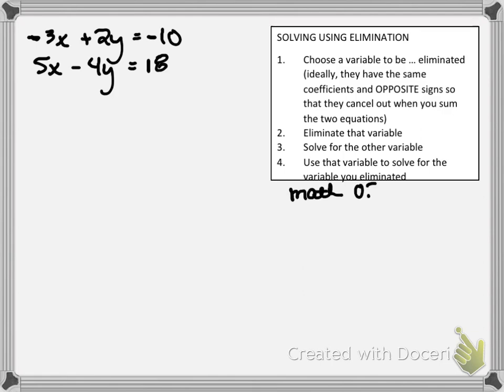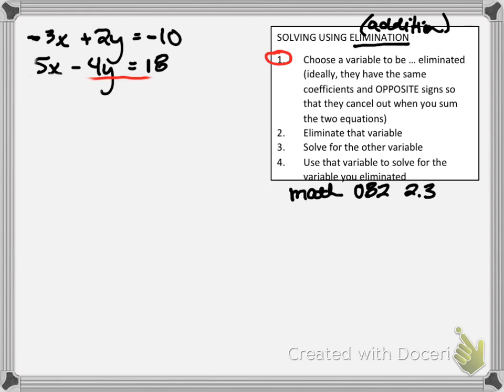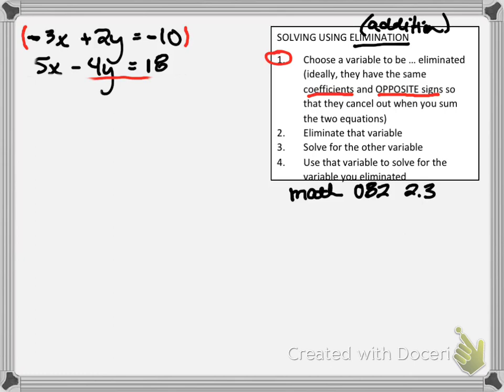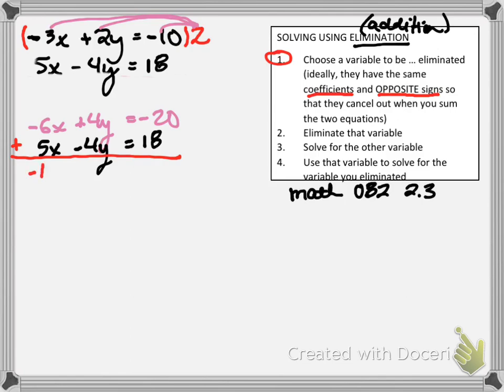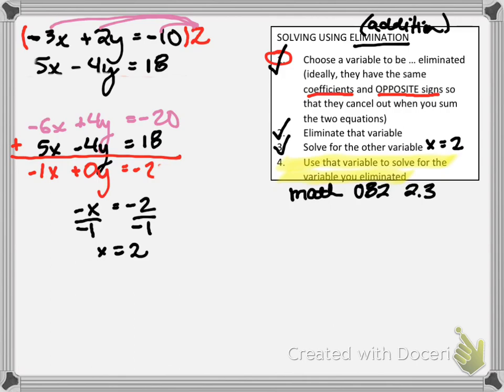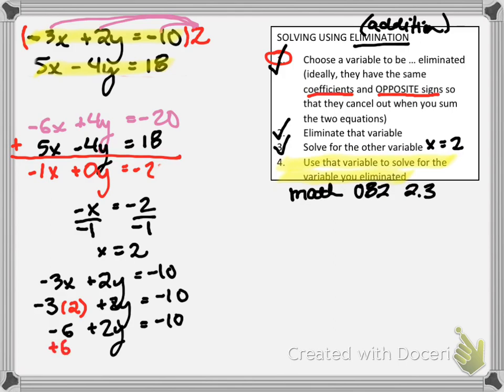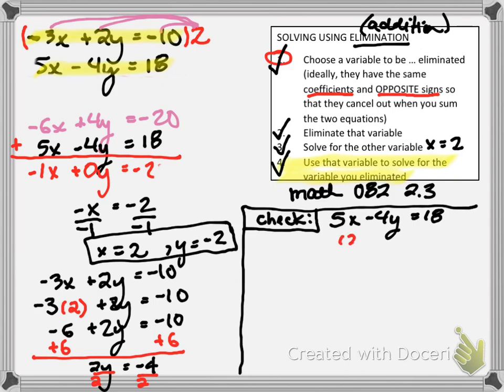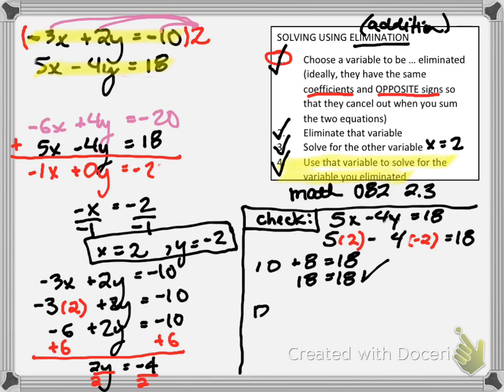math 082 2.3 elimination (medium)